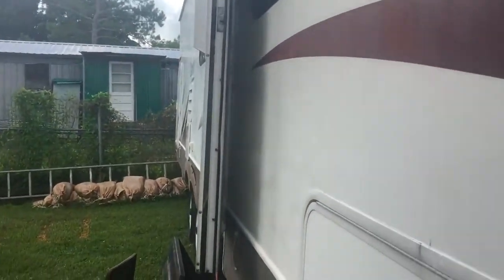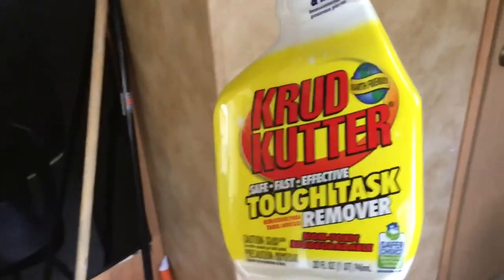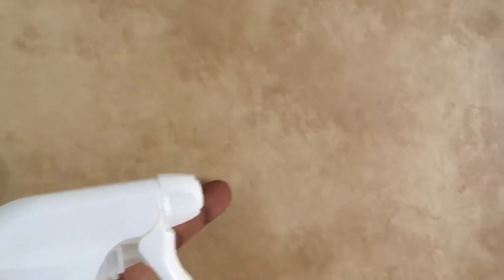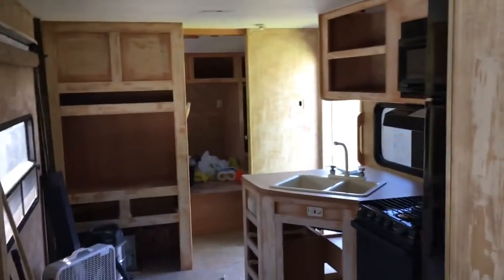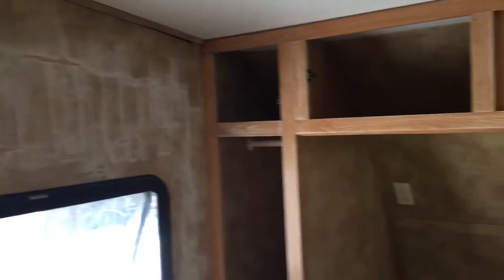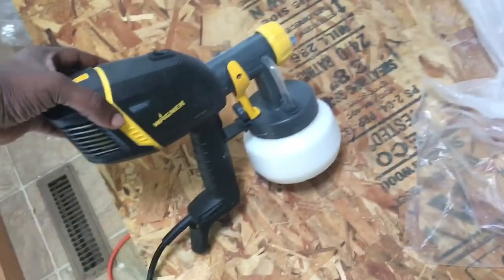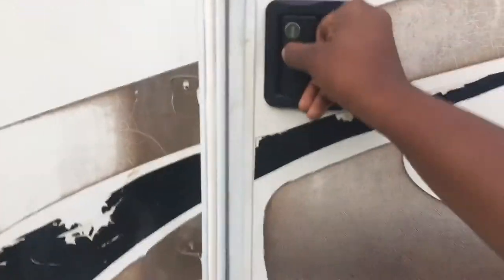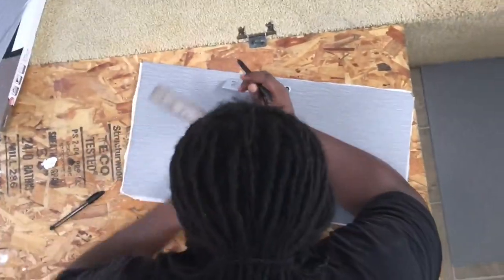RV RENOVATION (PART ONE)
My boyfriend and I purchased an used travel trailer and decided to remodel it. We are not done yet, we still want to remodel the bathroom and the rest of the back where that soft spot was. Enjoy the video🌻